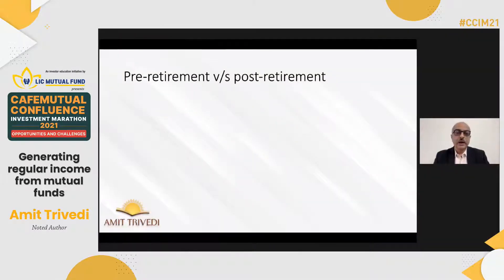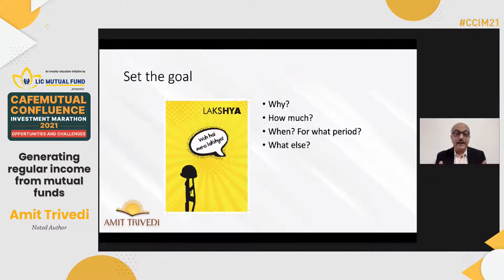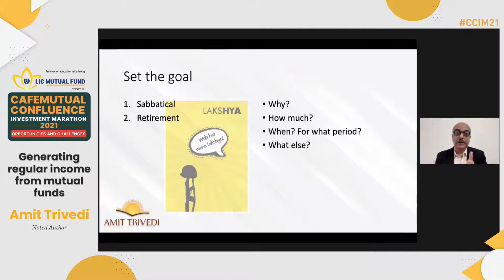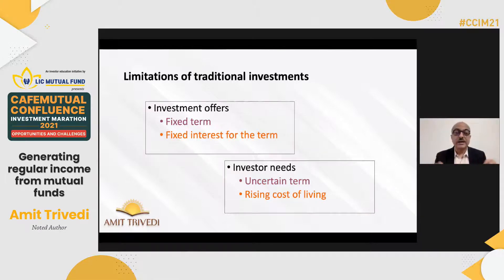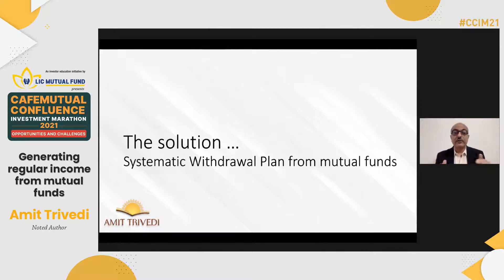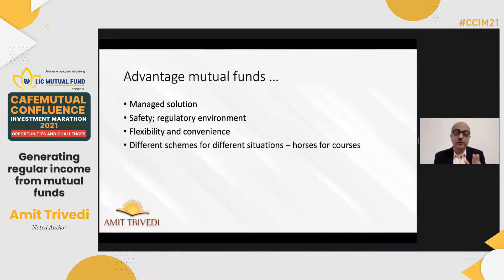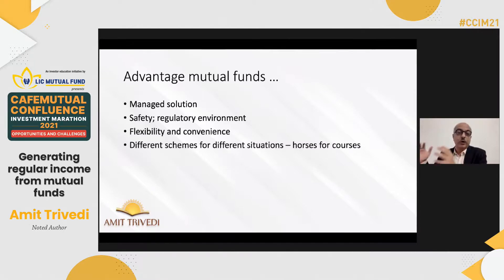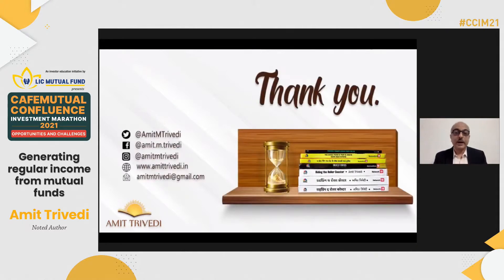Generating regular income from mutual funds | Amit Trivedi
Amit Trivedi noted author takes the stage at Cafemutual Confluence Investment Marathon 2021 (CCIM21) to share how mutual funds can help in generating regular income. Amit has written a series of financial books - Riding The Roller Coaster – Lessons From Financial Market Cycles We Repeatedly Forget, Personal Finance Lessons from the ICU, The Whole Thing Is That Ki Bhaiya Sabse Bada Rupaiya – Personal finance lessons from Bollywood and Investories – Anecdotes from the financial world

CCIM21 is one of the most-awaited industry events specially curated by Cafemutual. It offers a platform for distributors and their clients to get their queries addressed by the best in industry CIOs, fund managers, and also global gurus. Cafemutual runs an online portal which is one of the most trusted sources of news and knowledge.